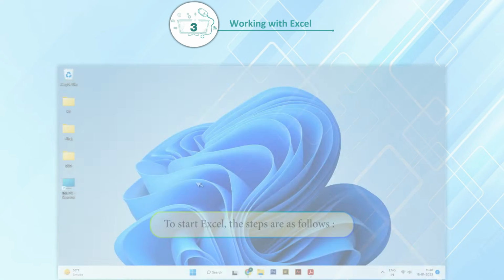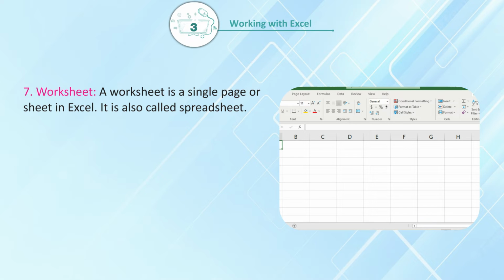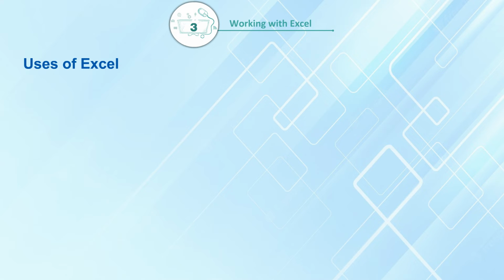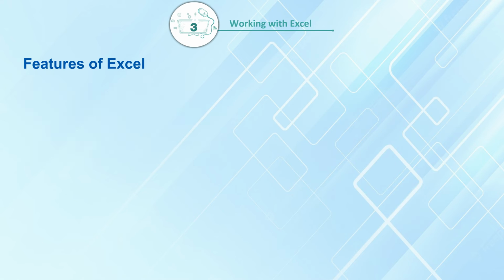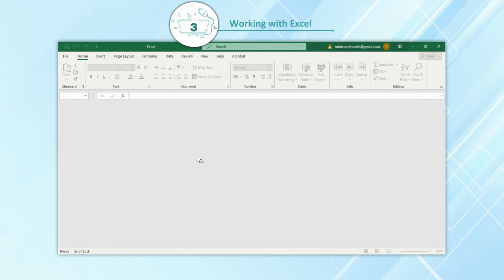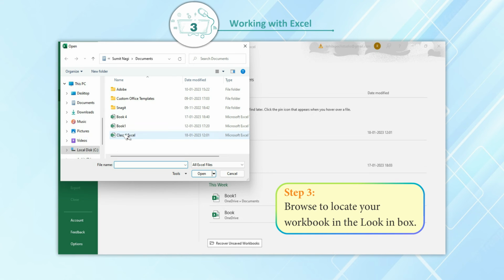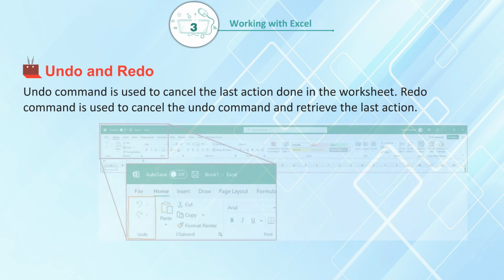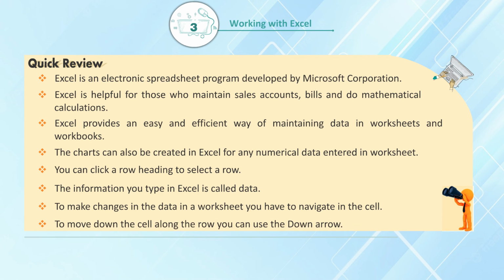Knowledge Tree Books Computer Class 6 Chapter 3